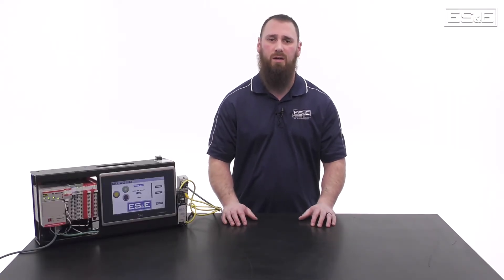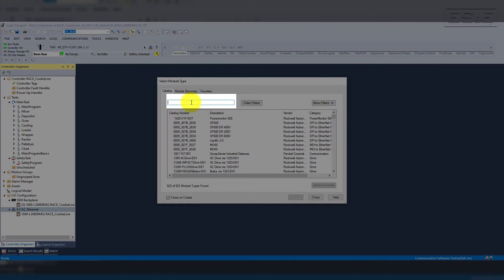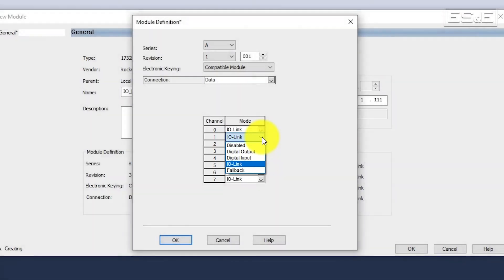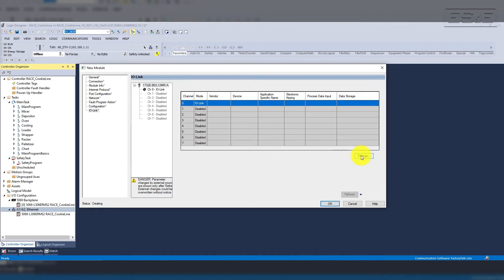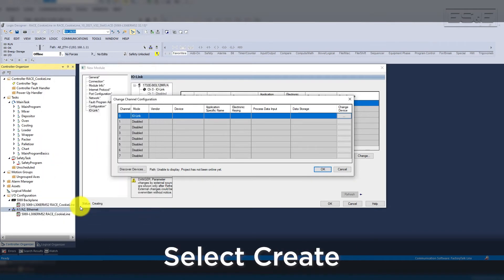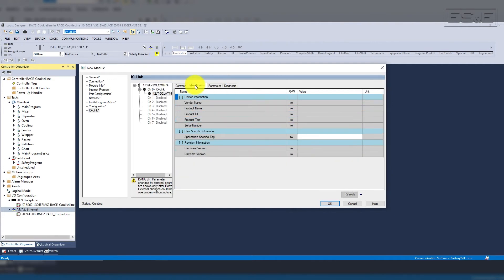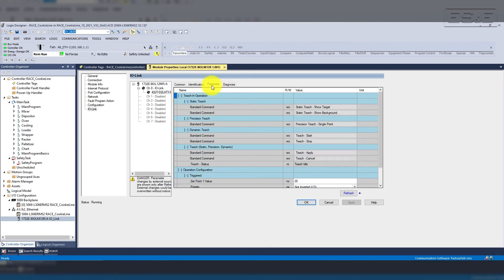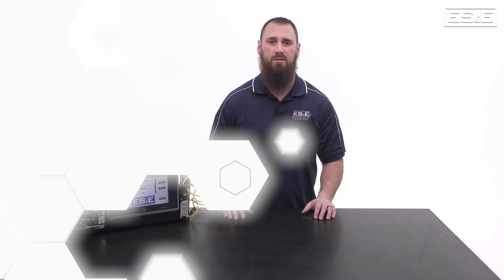How to setup Rockwell Automation's IO Link Master in Studio 5000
In this video learn how to set up Rockwell Automation’s Armorblock IO-link Master in Studio 5000 and add one IO link sensor.